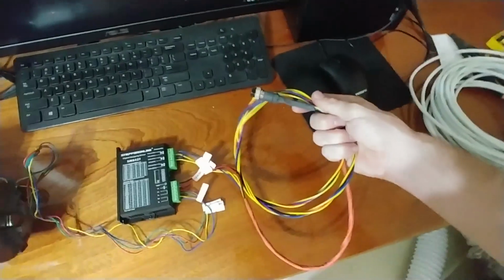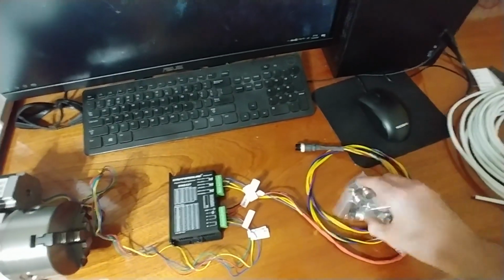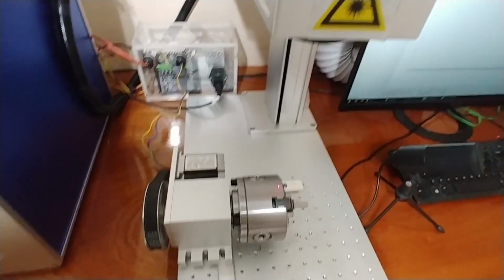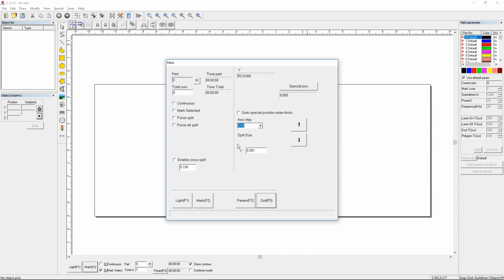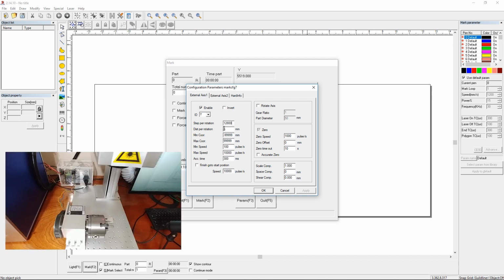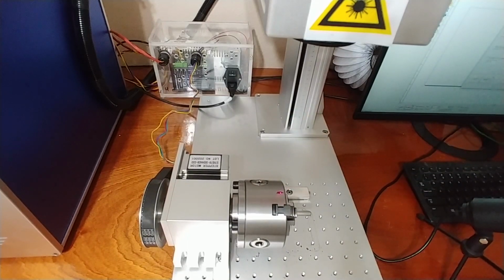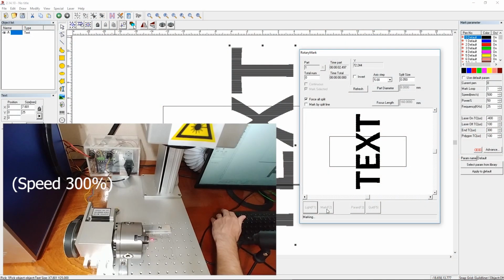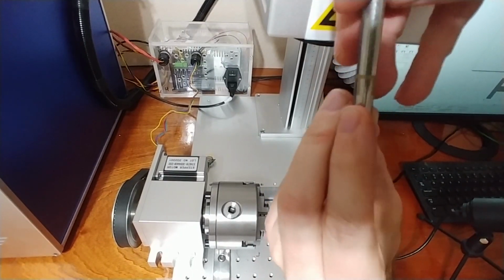Adding a Rotary Axis to a Fiber Laser for use with EzCad2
Here's my experience adding a rotary to the fiber laser for use with EzCad2.  I ran into one issue where the wiring wasn't what I expected and had to make a change, but seems to be working fine.

This is the link to Peter Verdone's website for his documentation of the full process of selecting components and wiring the rotary.  It's an easy to follow post with lots of good pictures and diagrams

The wiring diagram photo used in this video which pointed out pins 4 and 5 on the DB15 connector of the JCZ board were internally connected 5V+ pins was posted by Viktor Zsigrai in a fiber laser facebook group.